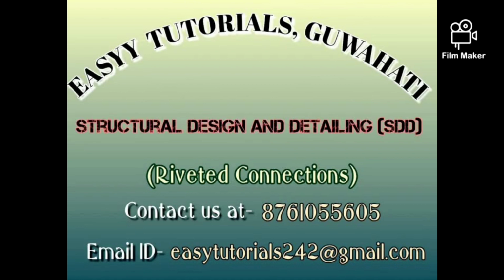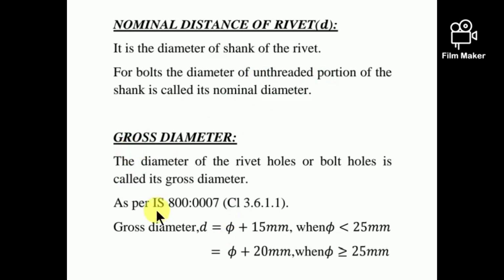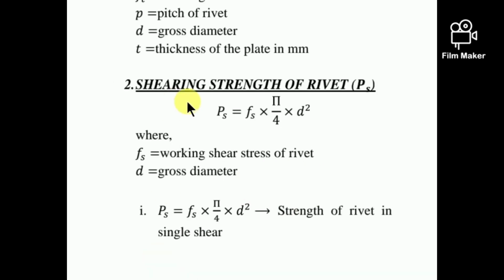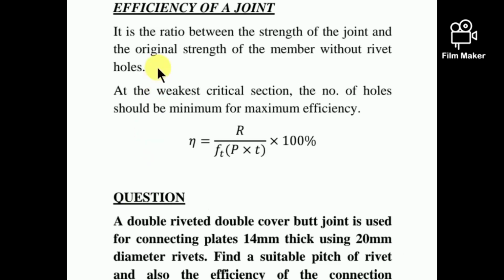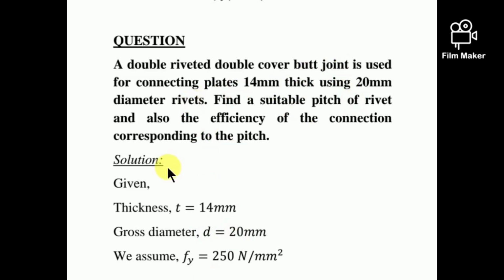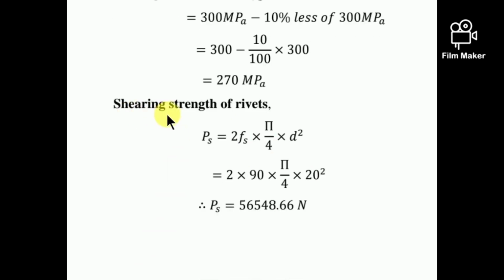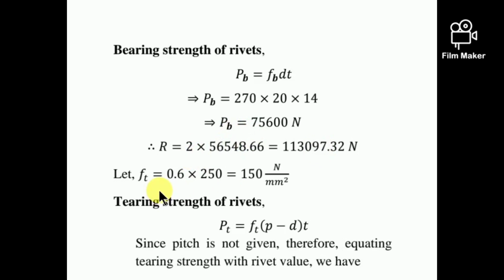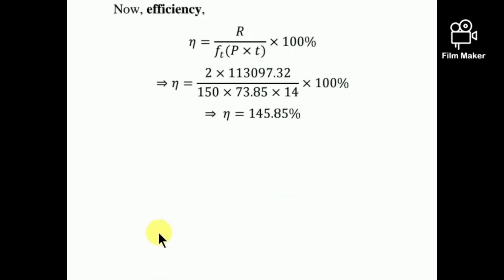SDD (RIVETED CONNECTIONS)/SDD/6th Sem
This video is made for Polytechnic and Btech students of Civil engineering.

CREDIT LIST
AUDIO CREDIT : Anwesha Gayan
CREATOR'S EDIT : Antara Gayan
VIDEO CREDIT and EDITINGS : Sayantika Chakraborty
SCRIPTED BY: Anwesha and Sayantika
Special Thanks to RAVI PRAKASH